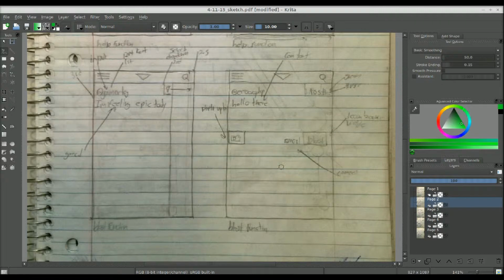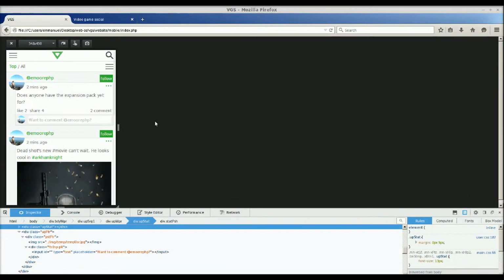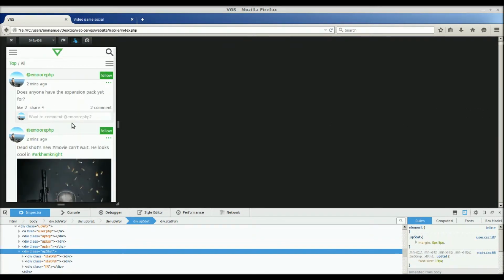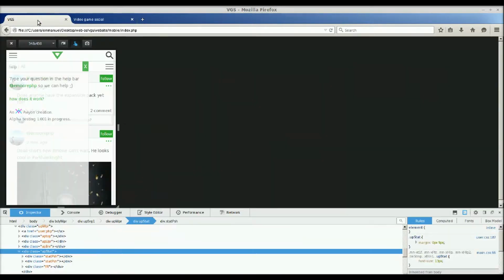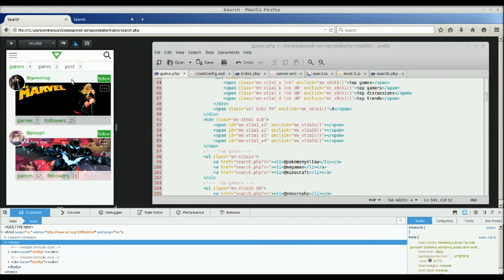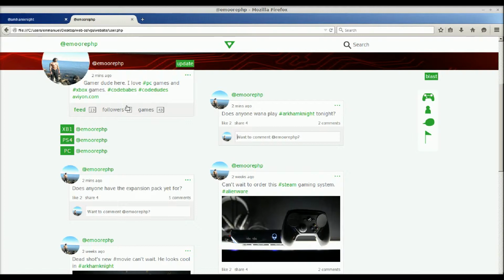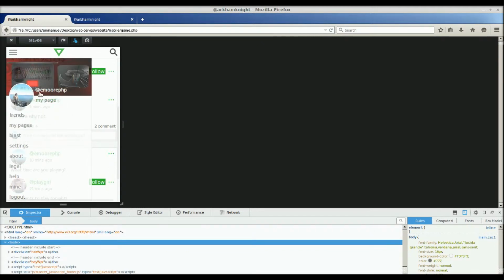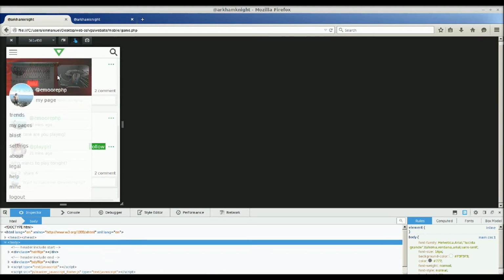V.G.S vol1 part6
Programming mobile VGS form scratch drawn from sketches, with added support on front end logic.